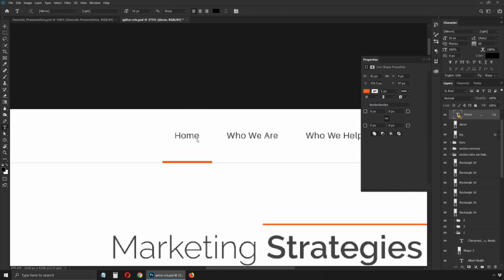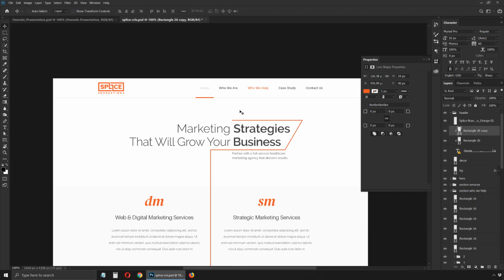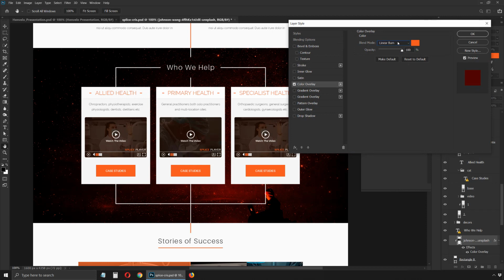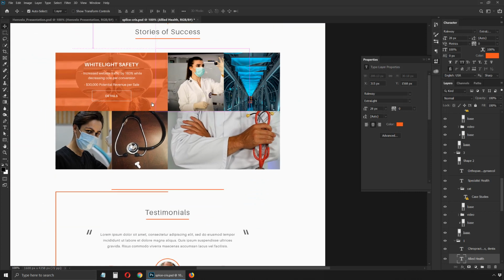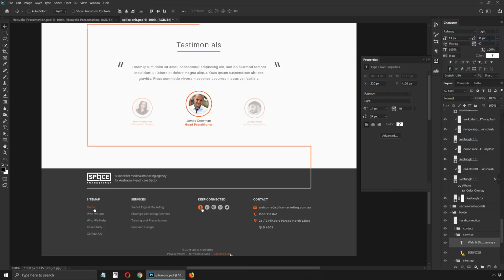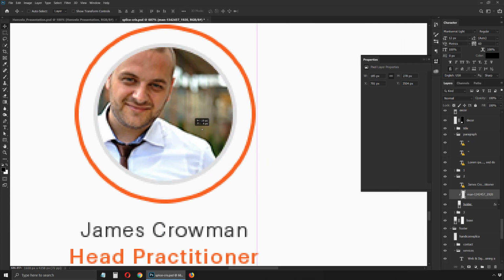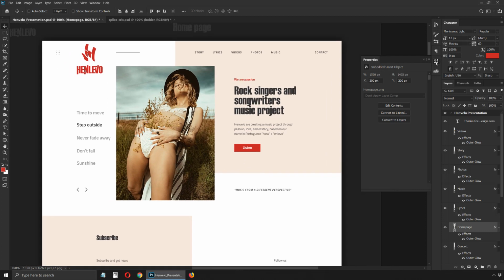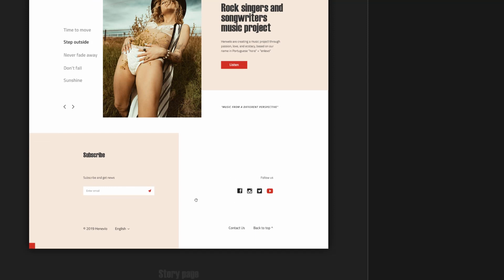Web Design in Photoshop: Student Review